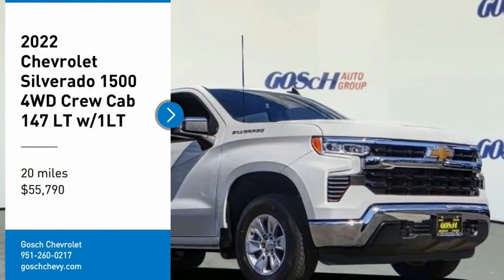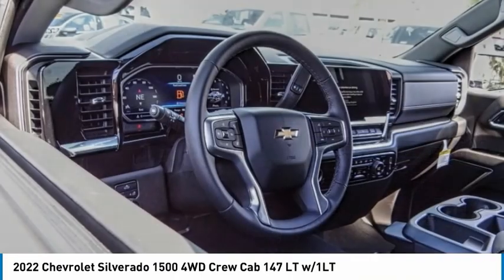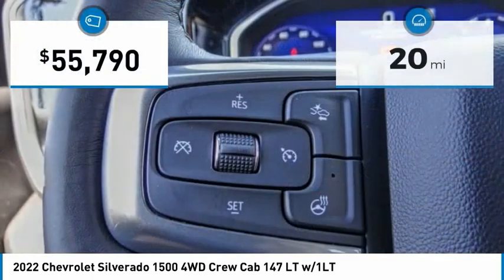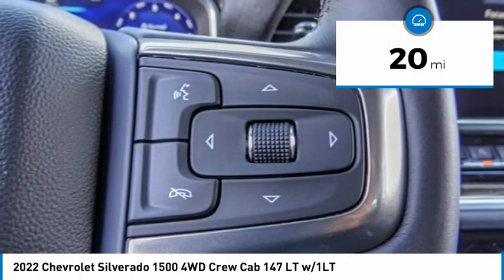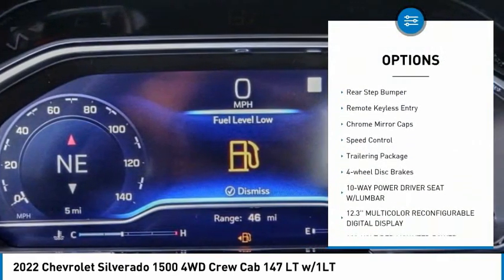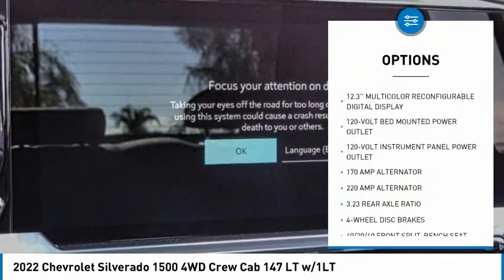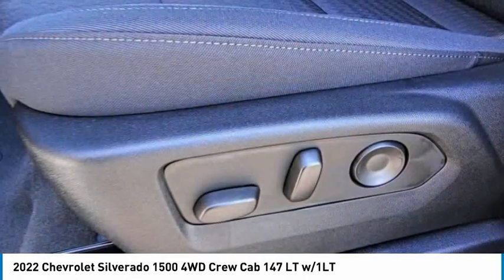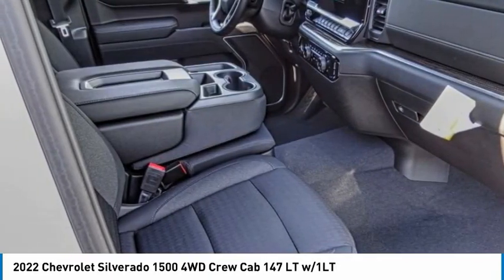2022 Chevrolet Silverado 1500 HEMET BEAUMONT MENIFEE PERRIS LAKE ELSINORE MURRIETA C22629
2022 Chevrolet Silverado 1500 4WD Crew Cab 147 LT w/1LT

Gosch Chevrolet
400 Carriage Circle

GOSCH CHEVROLET PROUDLY SERVING HEMET, BEAUMONT, MENIFEE, PERRIS, LAKE ELSINORE, MURRIETA , AND SURROUNDING SOUTHERN CALIFORNIA LOCATIONS. THIS WHITE 2022 Chevrolet SILVERADO 1500 IS EQUIPPED WITH A EcoTec3 5.3L V8, AUTOMATIC TRANSMISSION, AND RECEIVES AN ESTIMATED 17 City/20 Hwy MPG. GOSCH CHEVROLET 400 CARRIAGE CIRCLE HEMET CA 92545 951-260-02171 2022 Chevrolet SILVERADO 1500 4WD Crew Cab 147 LT w/1LT Stock #: C22629 | VIN: 2GCUDDED5N1516861 | 2022 Chevrolet Silverado 1500 4WD Crew Cab 147 LT w/1LT AIR CONDITIONING Gosch Chevrolet